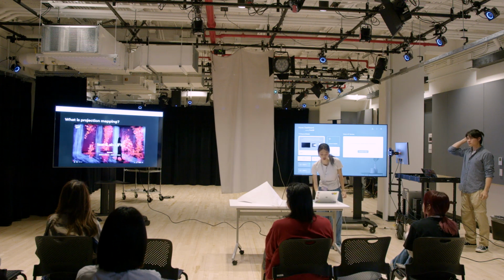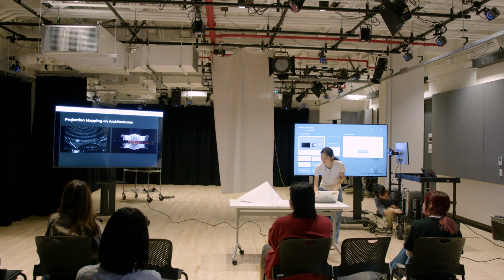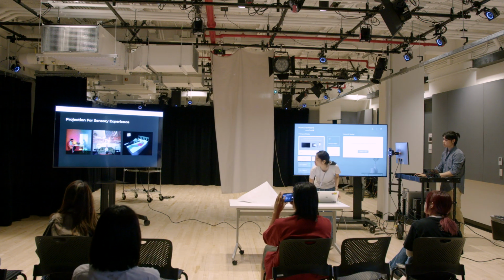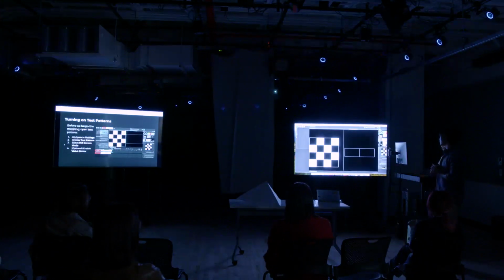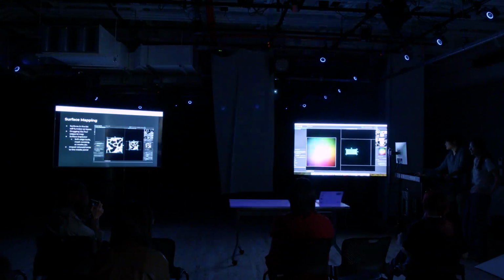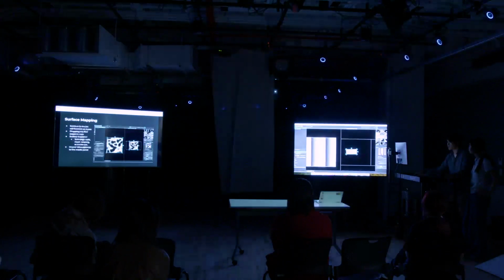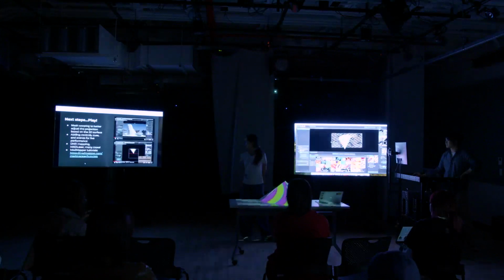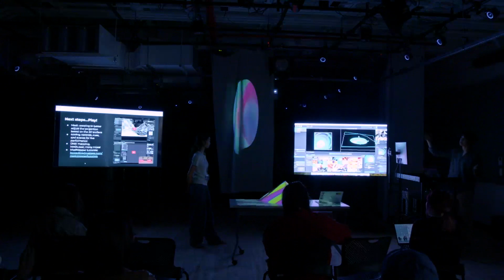Intro to Projection Mapping Workshop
Learn the art of projection mapping using our newest technology to transform digital designs into a physical projection installation!

Presenters: David Liu & Tina Zhao